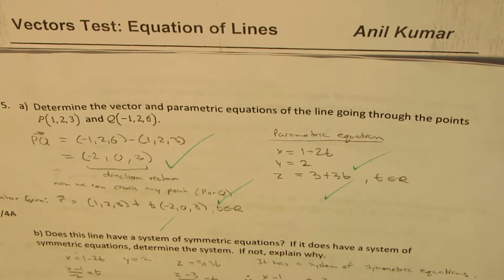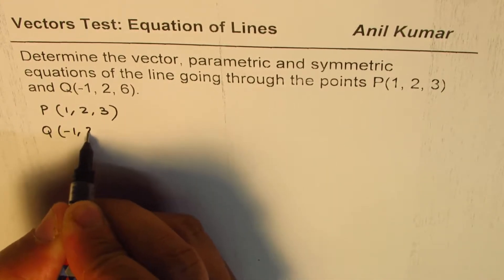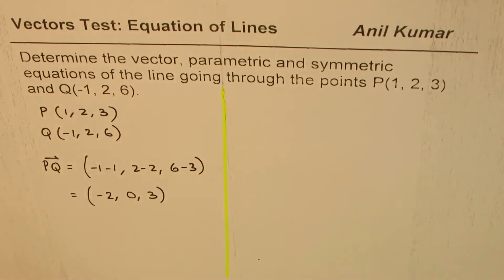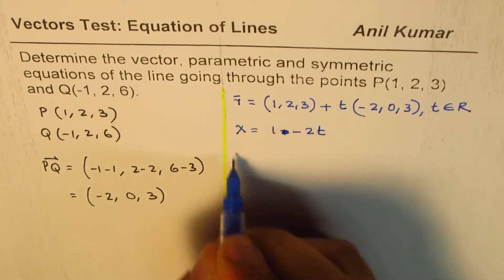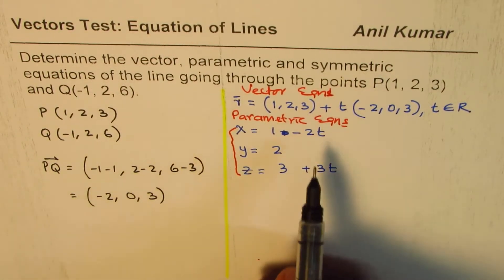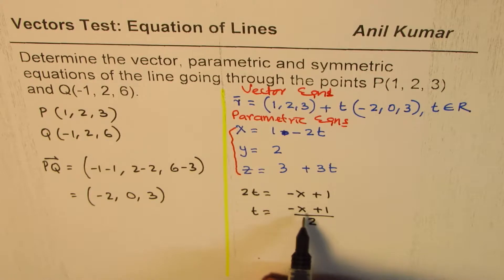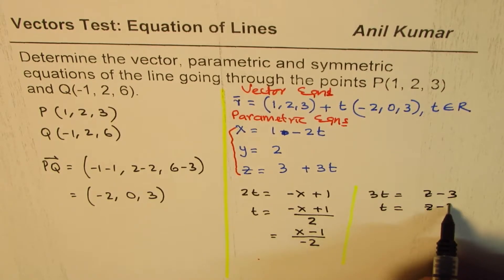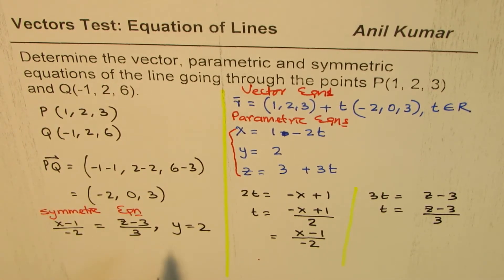Determine Vector, Parametric and Symmetric Equation of Line from Two Points